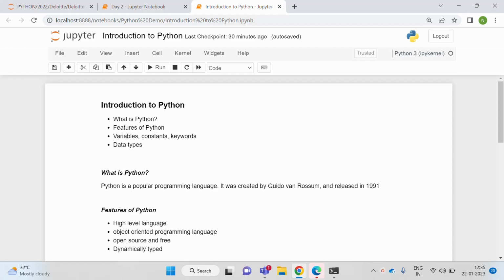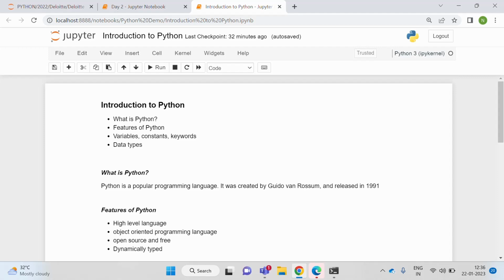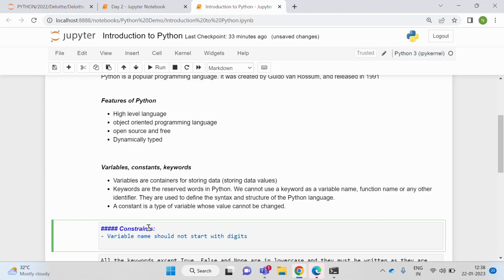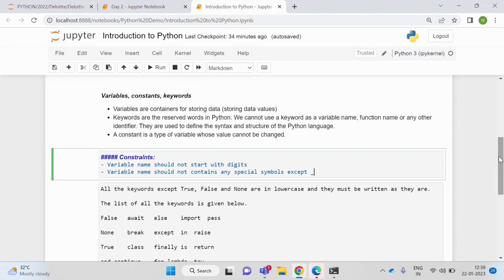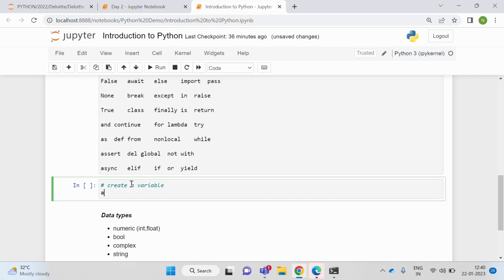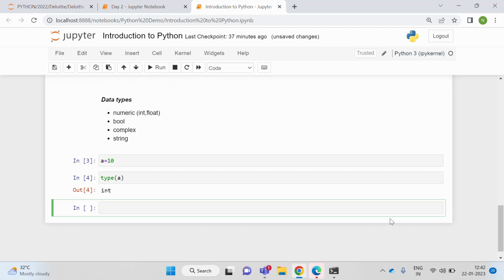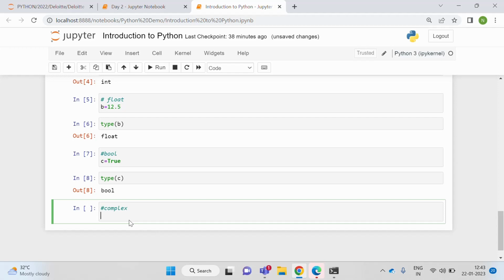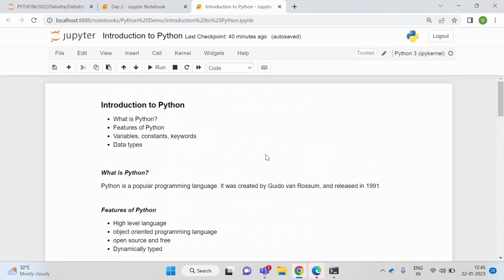Introduction to Python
What is Python? | Python Programming For Beginners | Python Tutorial